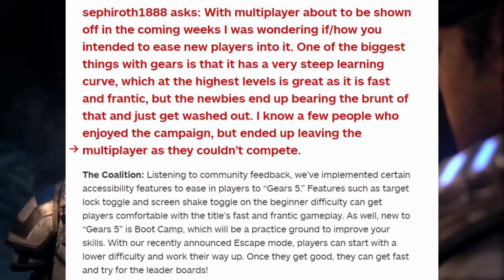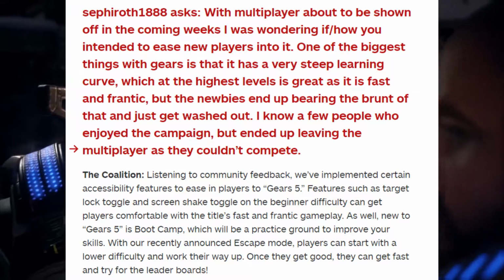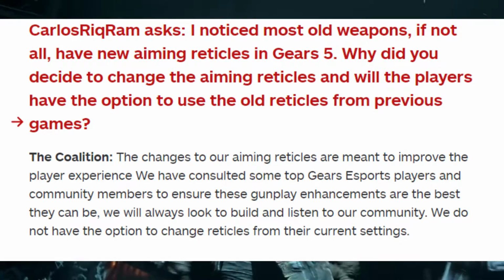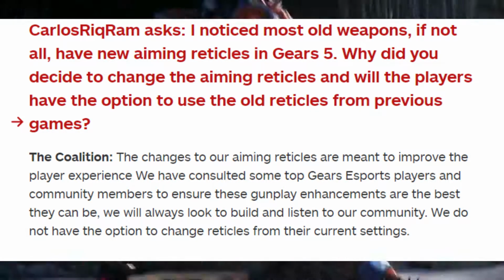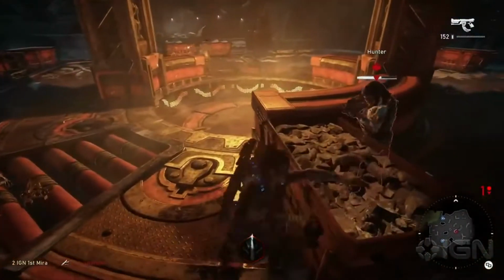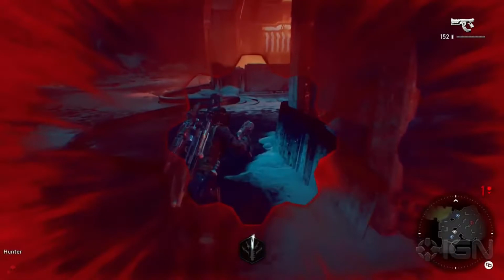Gears 5 News - The Coalition Answers Fan Questions - Thoughts on the New Omen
Gears 5 News - The Coalition Answers Fan Questions - New Bootcamp Mode